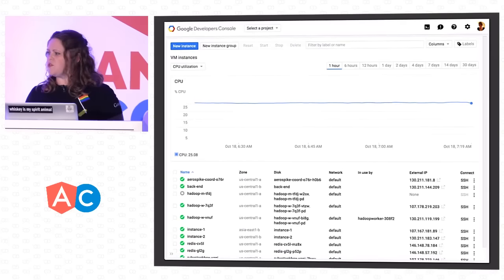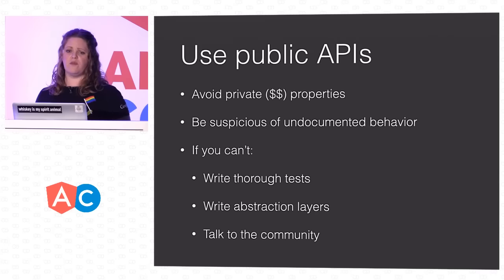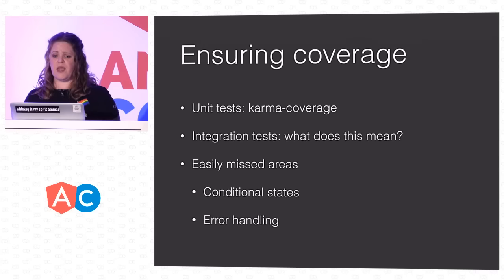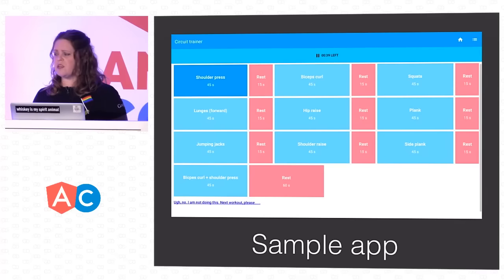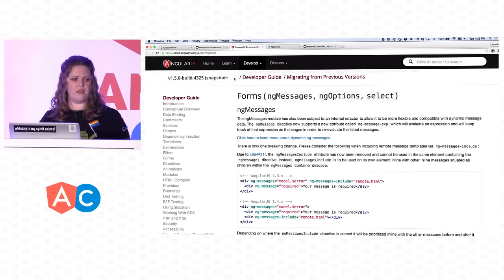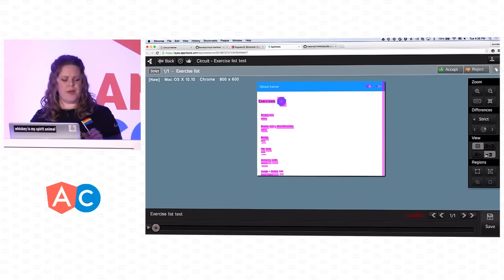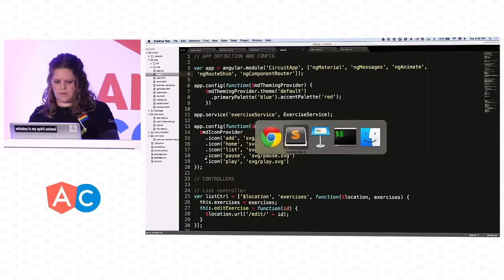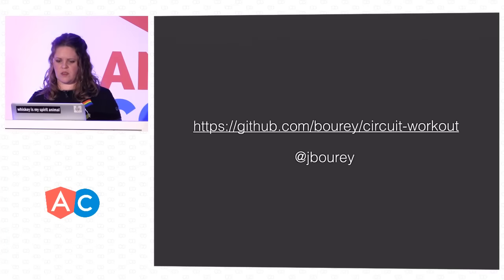Iterative version upgrade strategies for large Angular applications – Jen Bourey